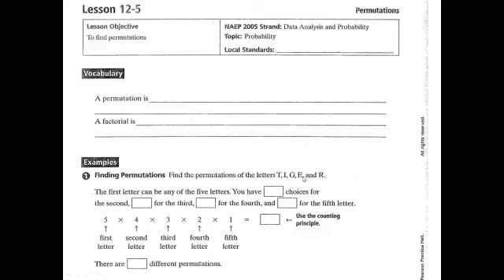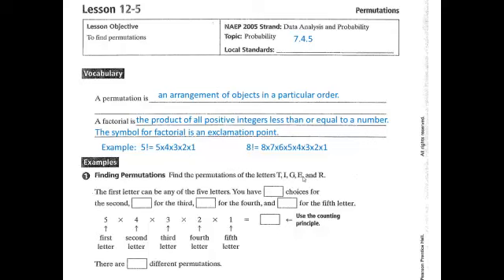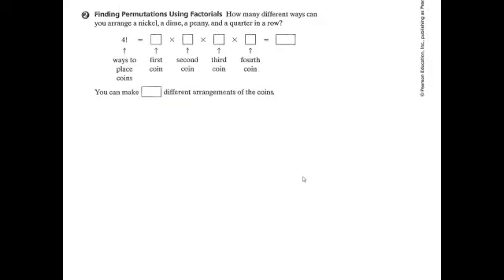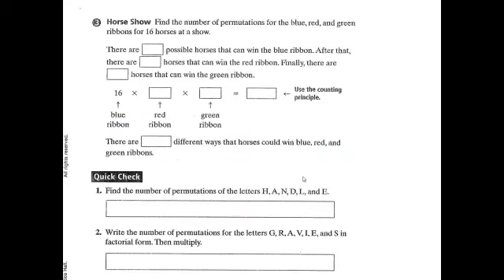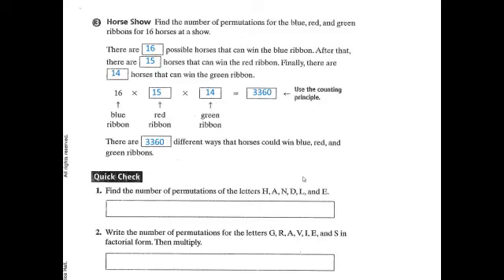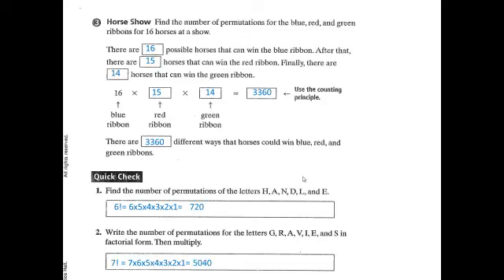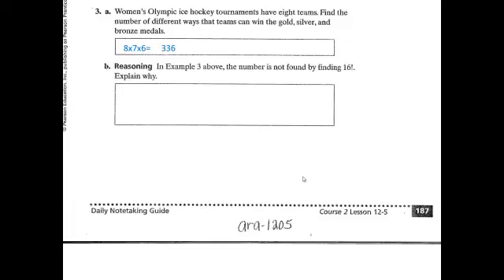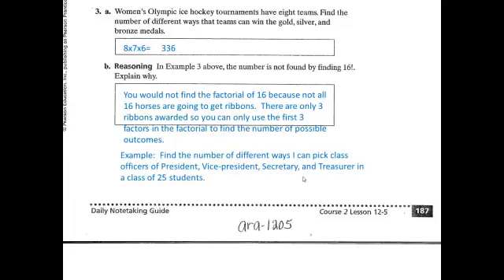Lesson 12-5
This is a video of Lesson 12-5, Permutations for Mrs. Wickens' math class.